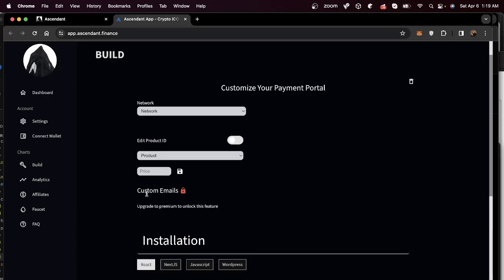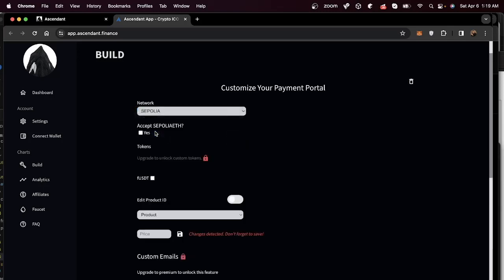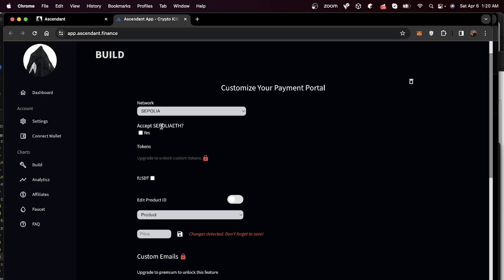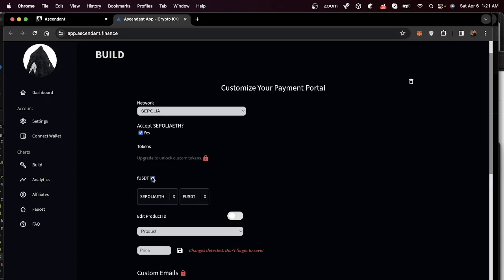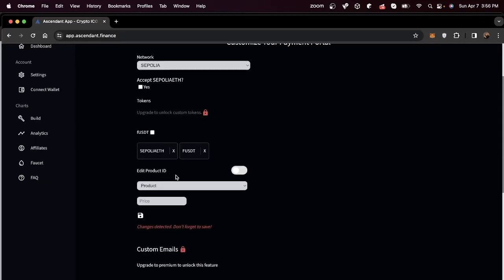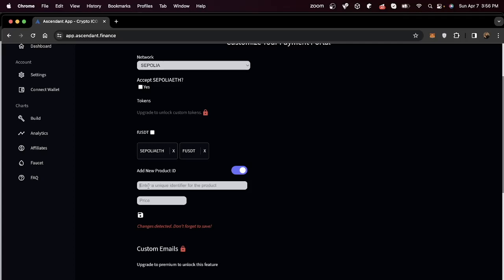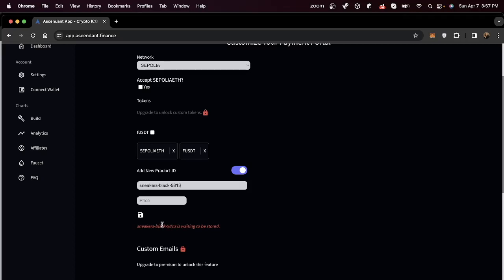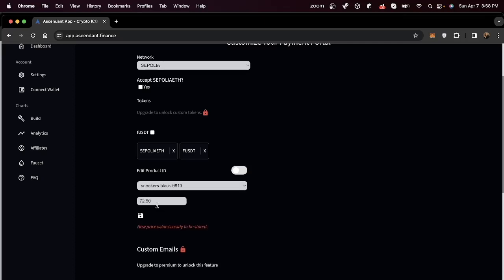CryptoCadet Pay - How to build Payment Processor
This is how to build your custom payment processor as a free user  on CryptoCadet. You can add up to 10 product ids and accept native tokens or various stablecoin options from your users, and it only takes minutes to set up.

CryptoCadet is a lightweight, customizable payment processor that uses blockchain to reduce processing time from days to just seconds.

X: cryptocadetapp